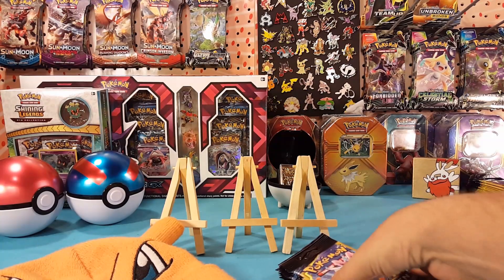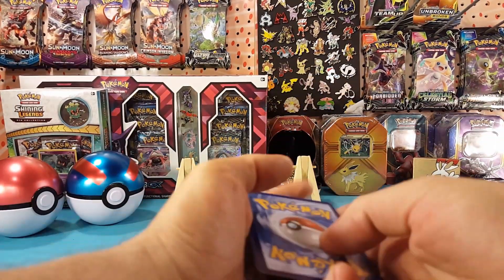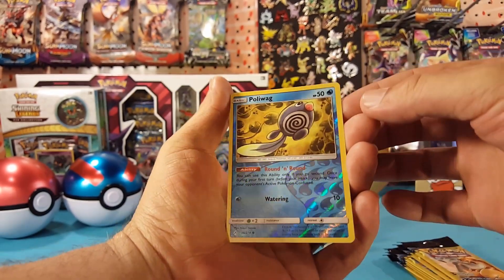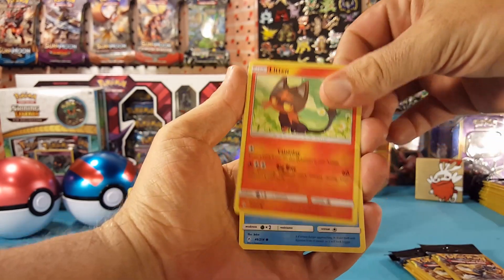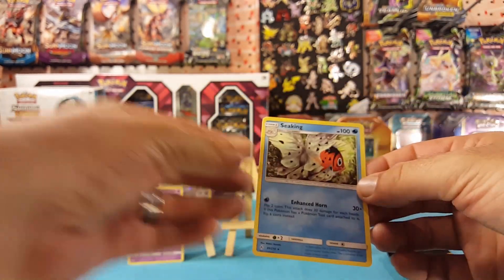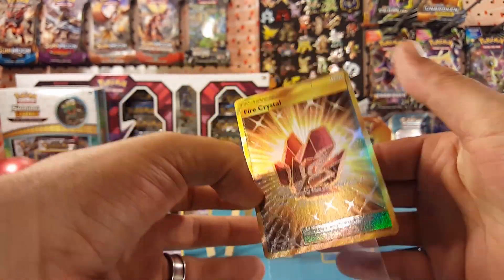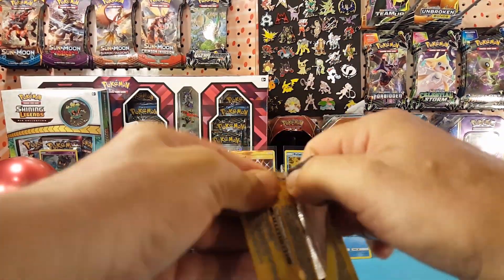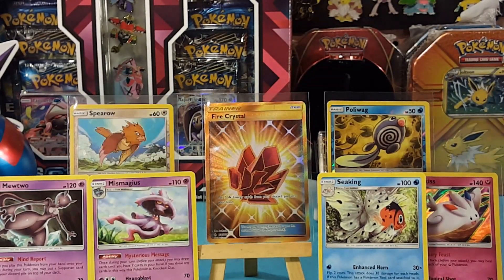15 Unbroken Bonds Dollar Packs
What's up guys! Matt here, and today I'm opening 15 packs of  Unbroken Bonds dollar packs! Let's see if we can pull something good!

Upload Schedule:
Thursday - Random
Friday -